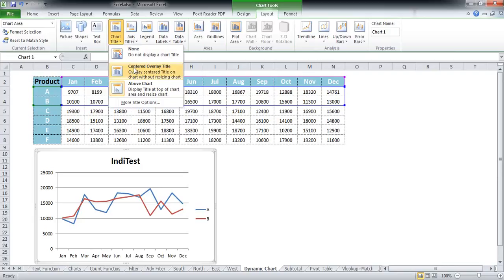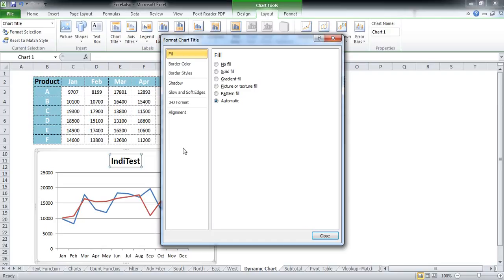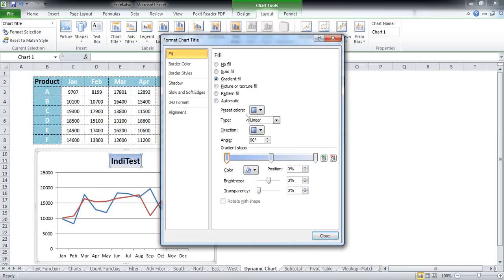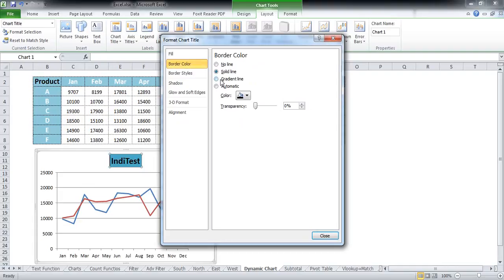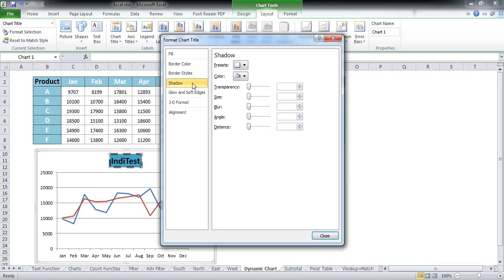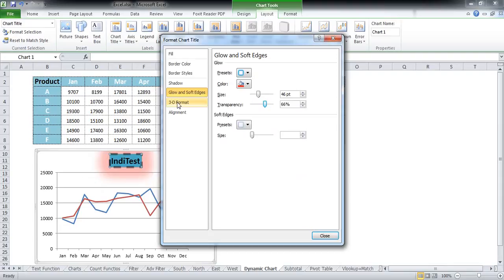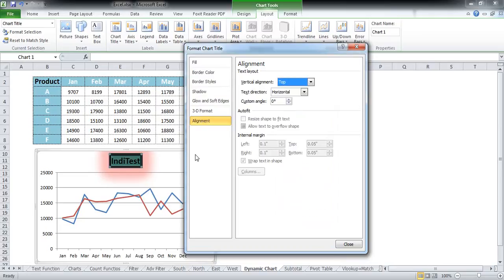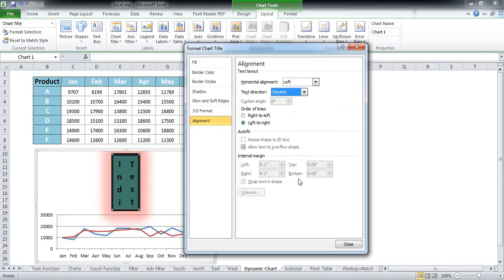1 03 Chart Options Chart Title 2